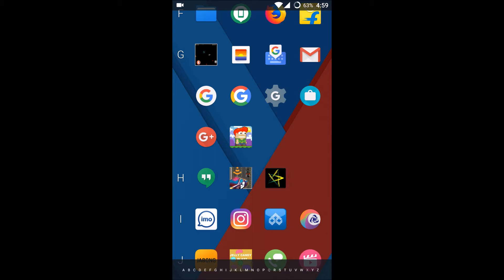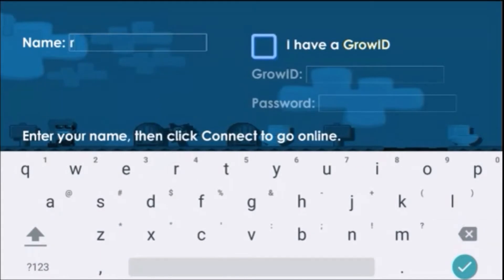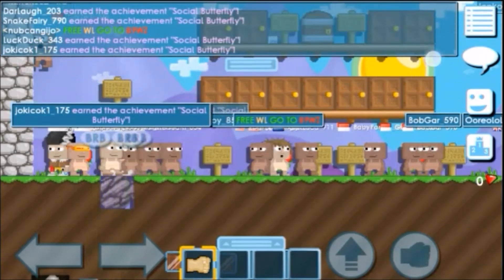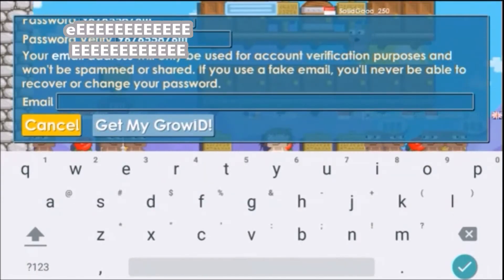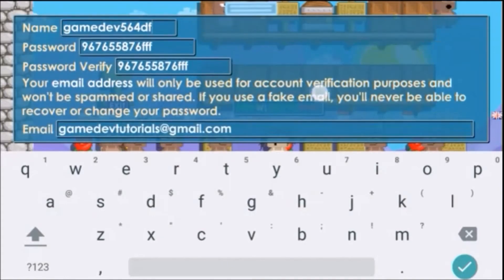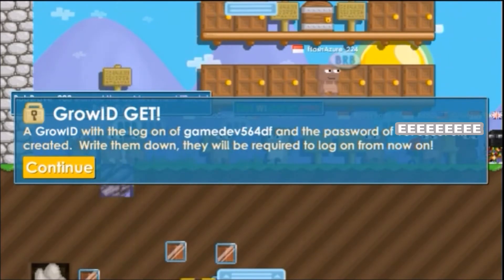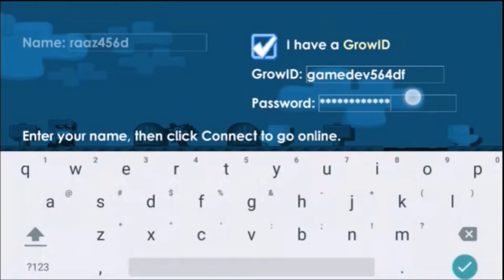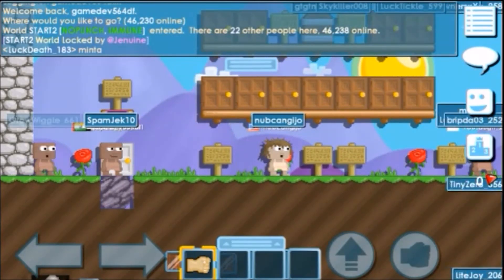How to Create a Account In Growtopia 2018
To create a new account in Gametopia,just click on play online then you will find the registration in the options menu which is available in the play area of Gametopia,while on Gametopia gamescreen just pause the game to find the option to get Gametopia id or gametopia name,then provide name and username along with mail id to create the account 2018.